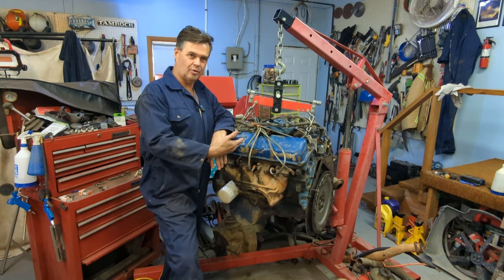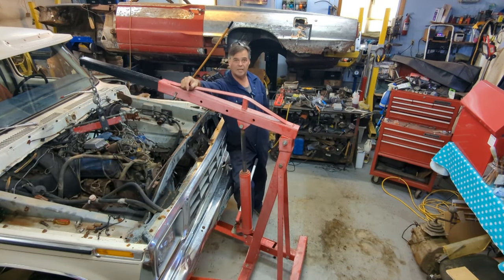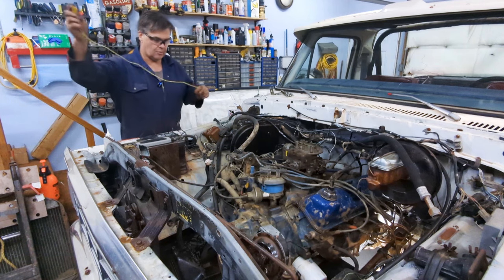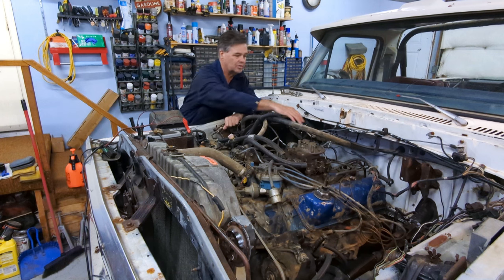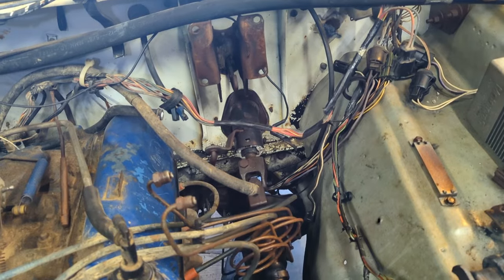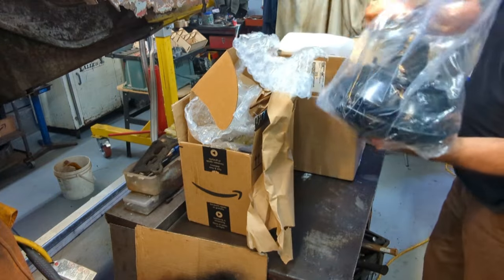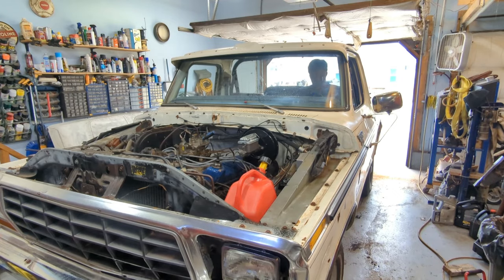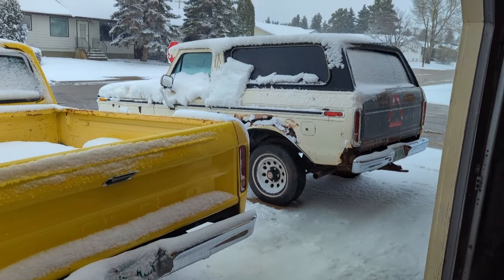78 Bronco Ranger XLT Gets A New Lease On Life!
This Bronco has been sitting without an engine for many years, it can now move under it's own power.

Jamieson's Repair Shop - Fixing things...because that's what I do!